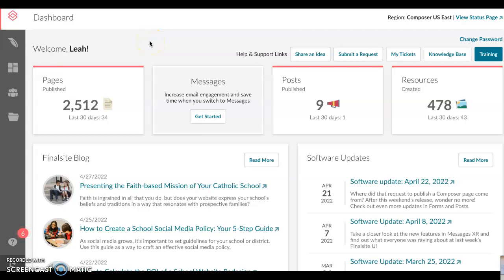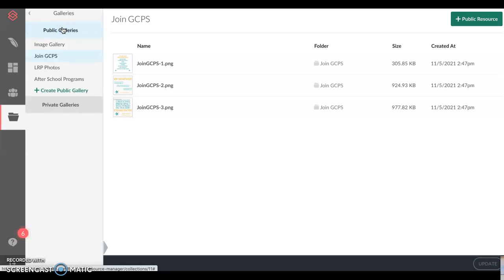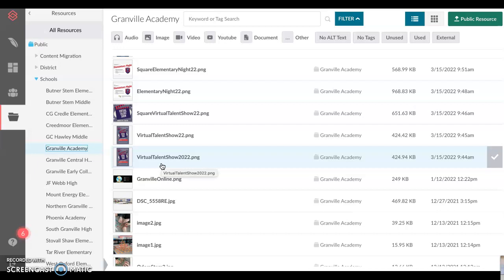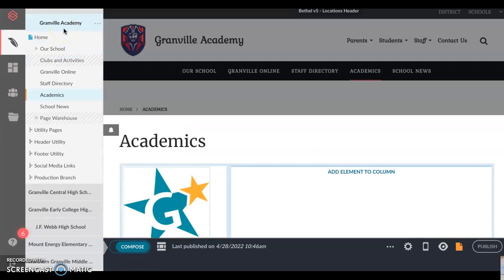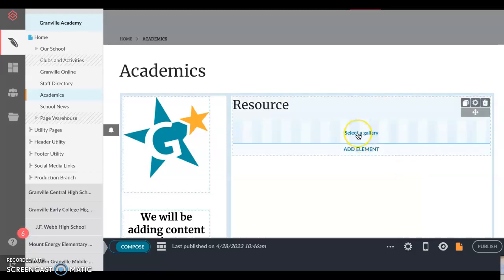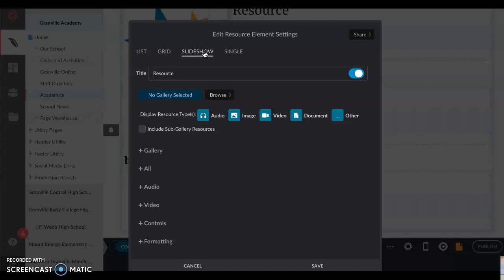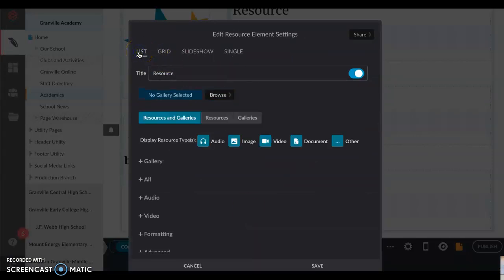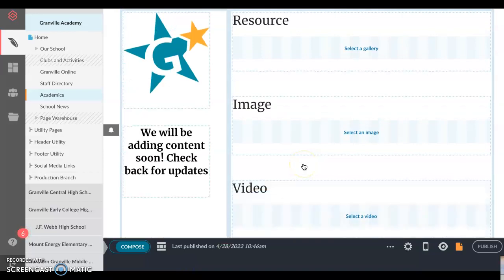Finalsites: Resources & Galleries